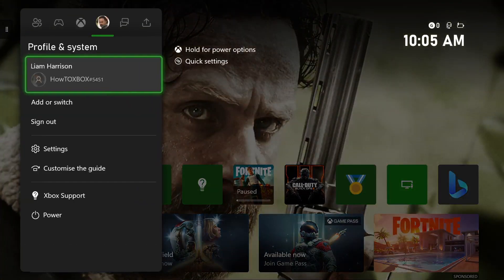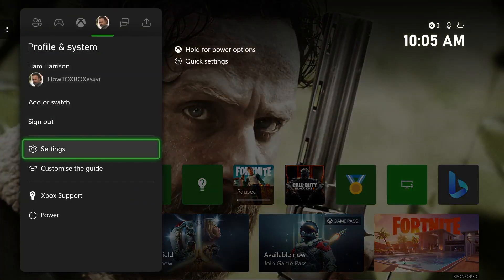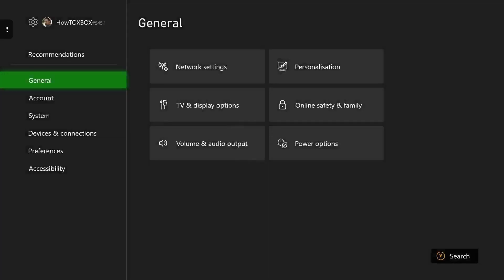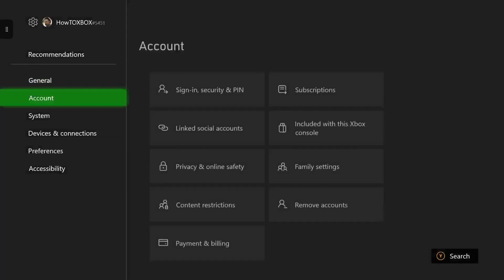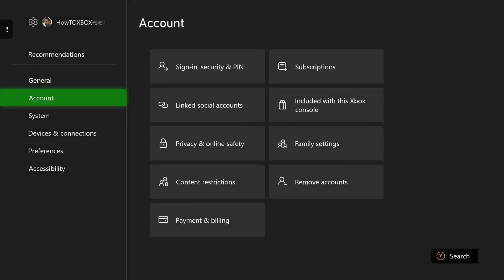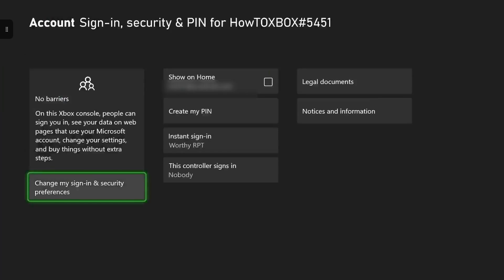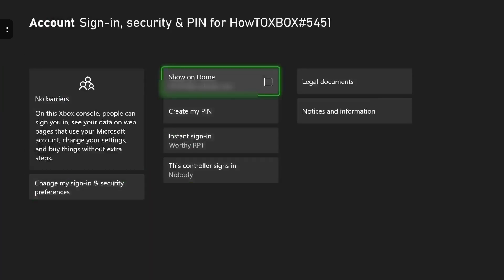HOW TO REMOVE YOUR EMAIL FROM YOUR HOME SCREEN ON XBOX (Guide 2023)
Hey guys, in todays video I show you how you can remove your email from showing on the Xbox home screen with a quick and easy simple guide. If any of you have requests for certain videos to be made feel free to let me know down in the comment section below so I can helps you.

REMEBER to comment any questions, queries and 'I subscribed' down in the comment section as ell because I will be replying to all these comments so don't hesitate to do so. Sit back, relax and enjoy the video.

CONTENTS:
00:00 - Intro
00:18 - Remove email from home screen
00:40 - Conclusion